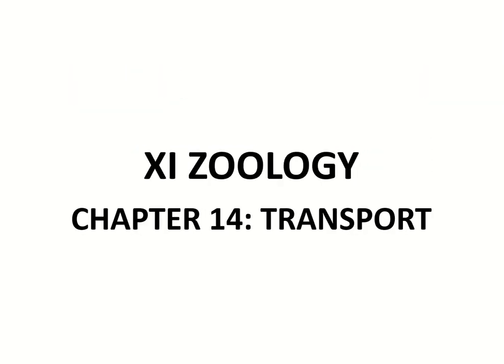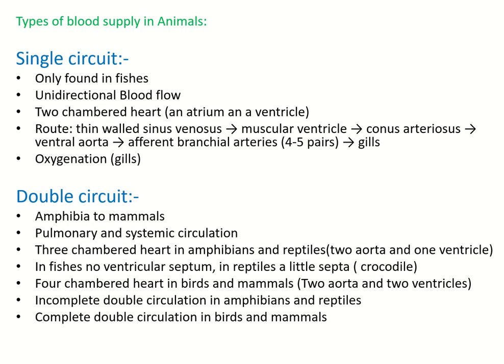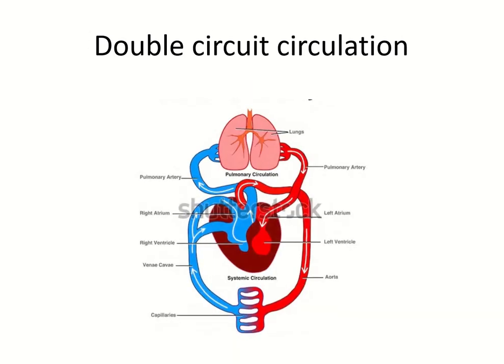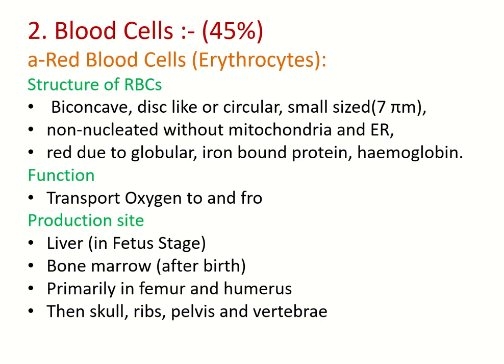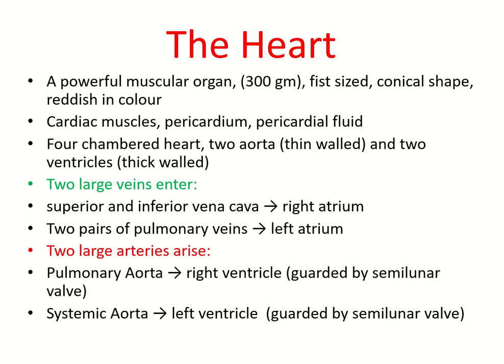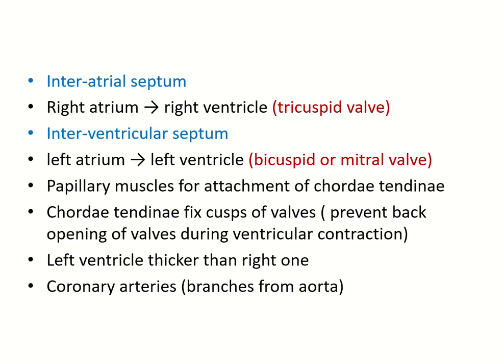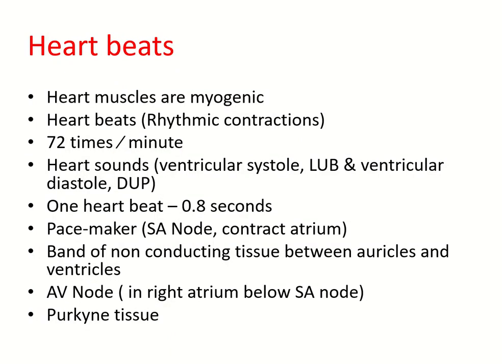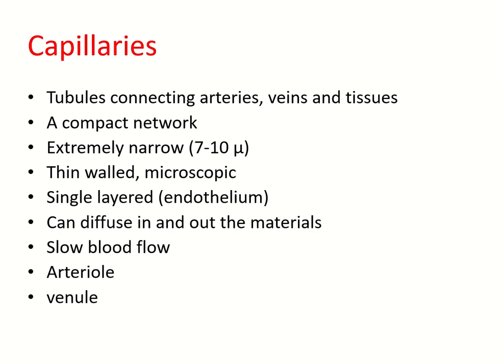XI Zoology Ch#14 Lecture #1(Transport) by Bilqees Fatima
Class XI
Subject Zoology
Chapter #14
Lecture #1(Transport) by Bilqees Fatima, Associate Professor of Zoology at Government Girls Degree College Gushan e Iqbal near shaikh zaid karachi sindh